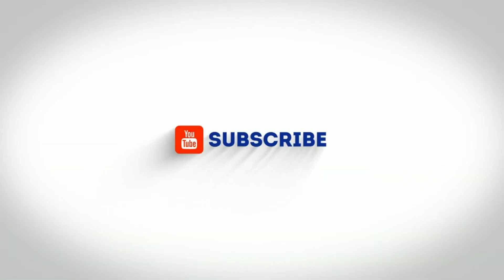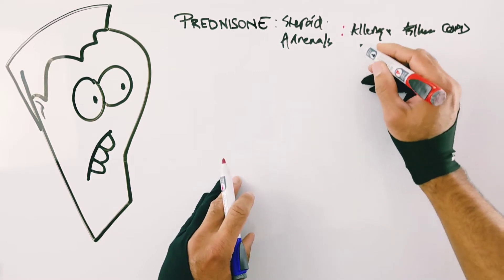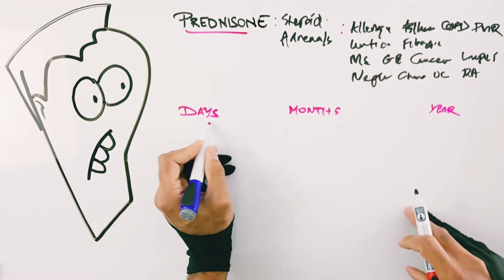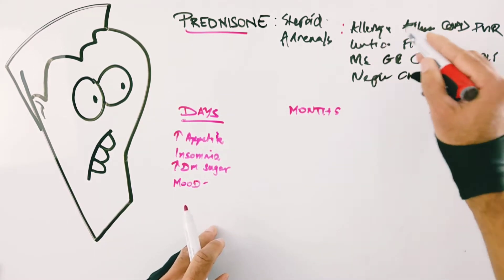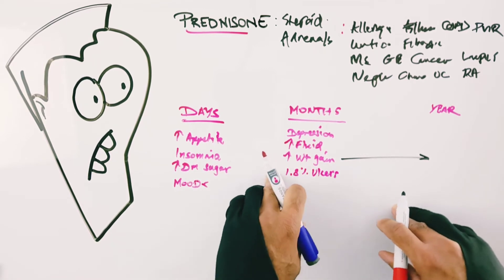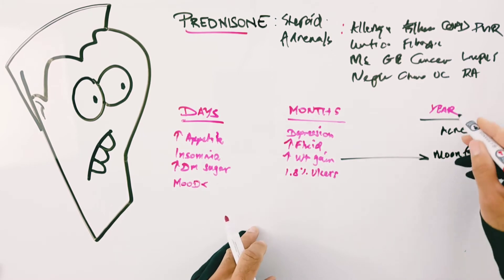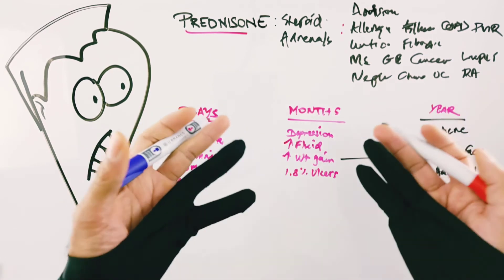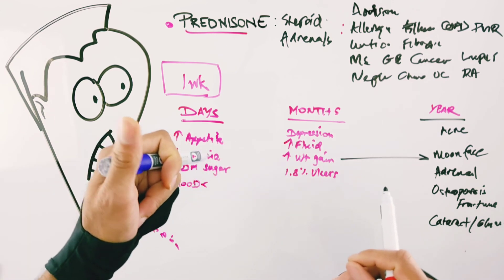Most Common Prednisone Side Effects : Short Term and Long Term, and Solutions | Corticosteroids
We look at the most common side effects of oral prednisone both short term, medium, and long term and some solution work arounds to avoid these side effects while keeping the benefits of this miracle medicine. Prednisone is one of the most useful modern medications for multiple indications. But there are also dangers in taking prednisone.